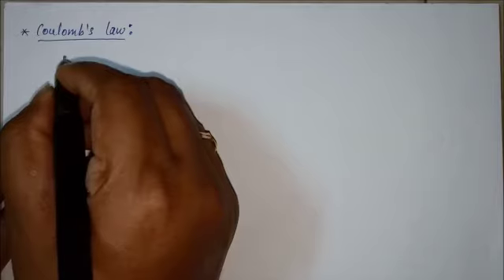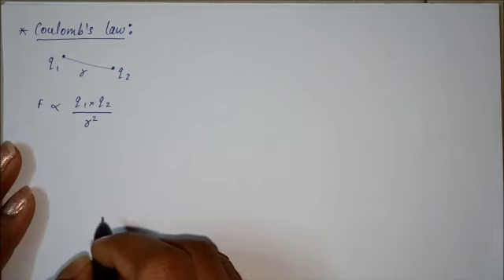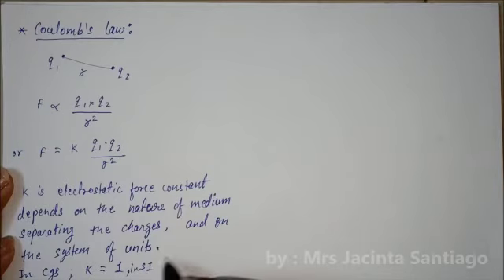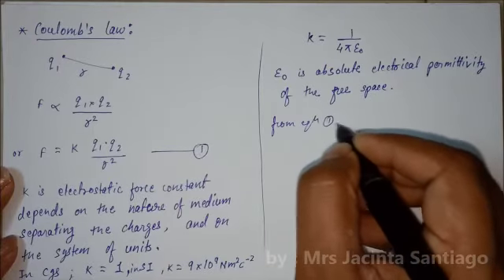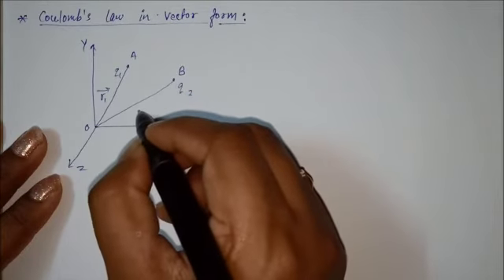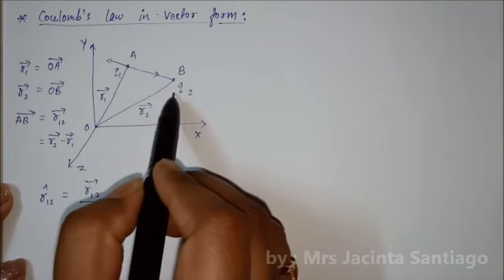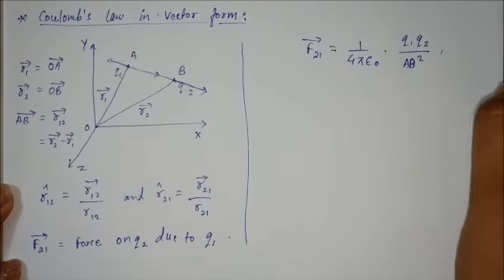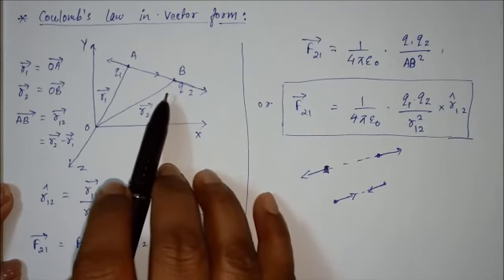Coulomb's law....CLS Xll